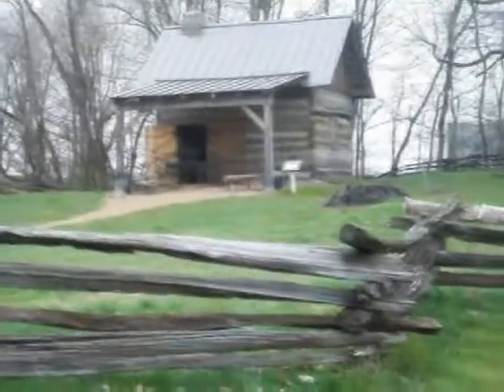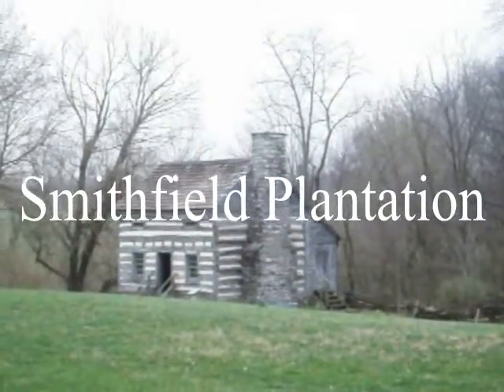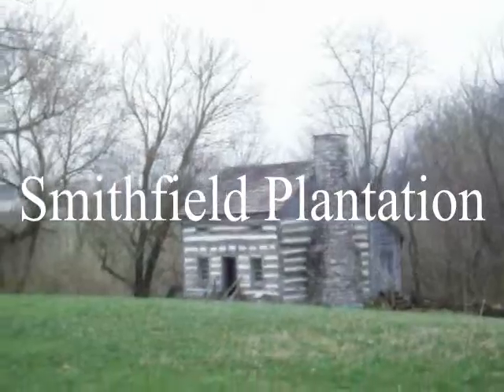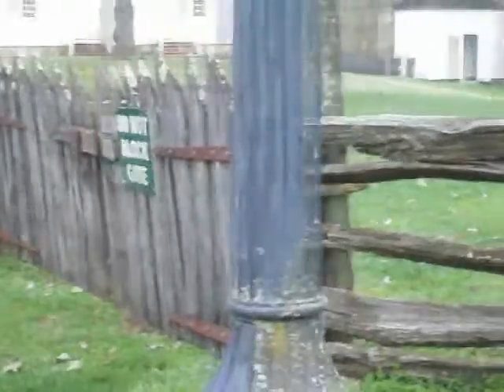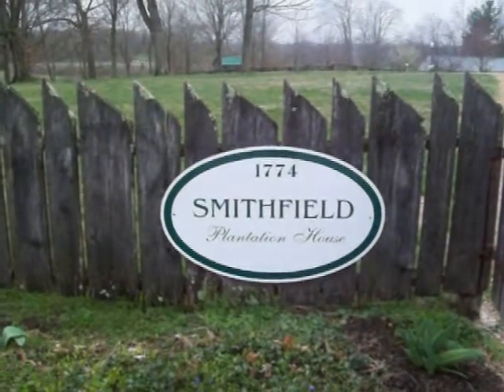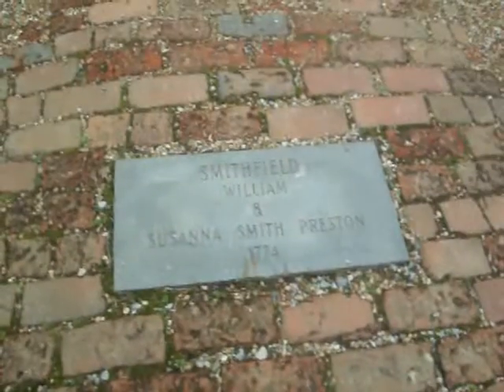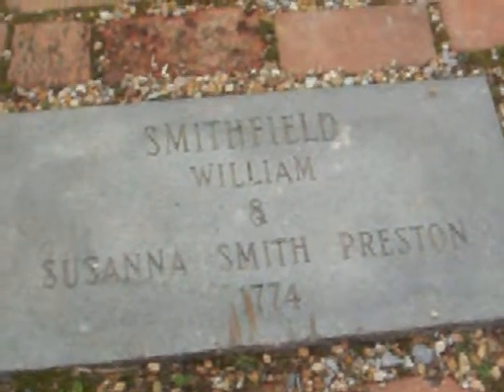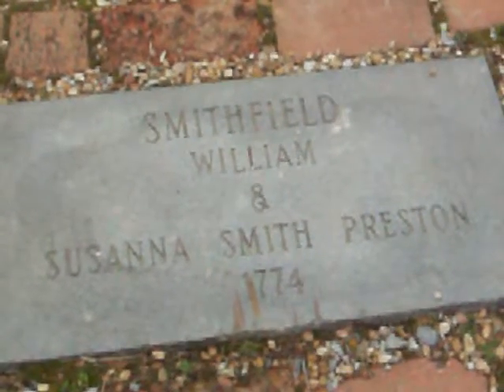"Fraction Ancestry Virginia Tech" Road Trip March 19, 2016...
Family road trip to Virginia Tech to see the Smithfield and Solitude Plantations where our ancestors, the Fractions, were slaves until the Civil War freed them. 1 of 3